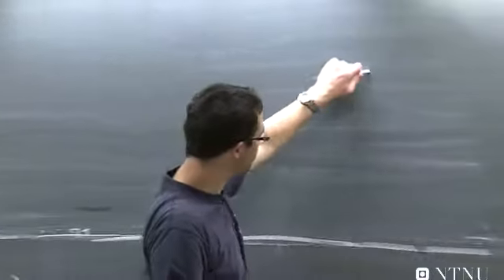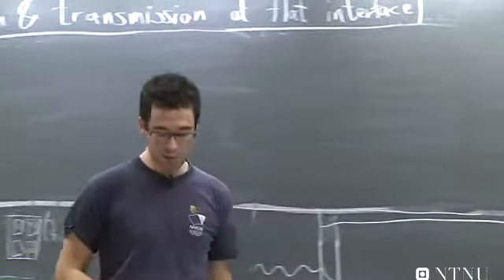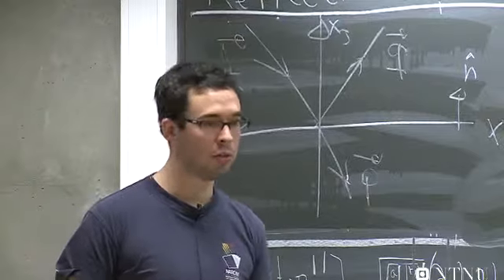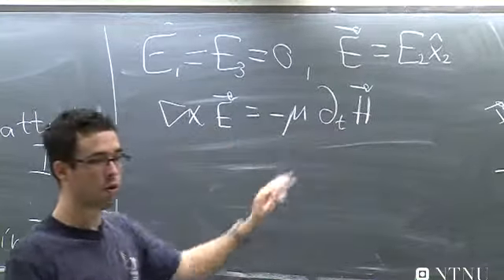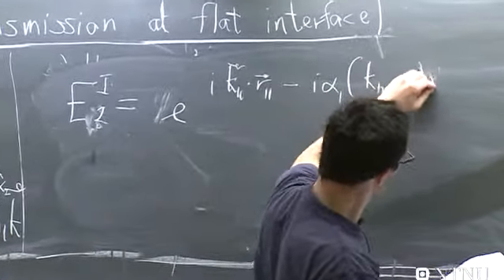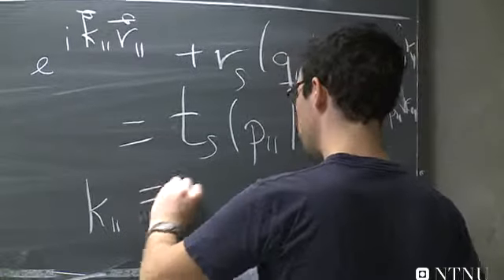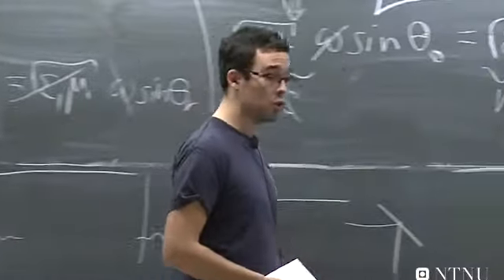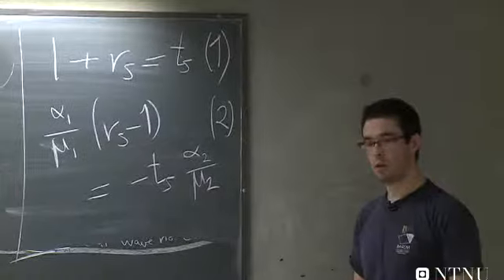Reflection and Transmission part 2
Paul Anton Letnes: Reflection and Transmission at a flat interface, part 2.